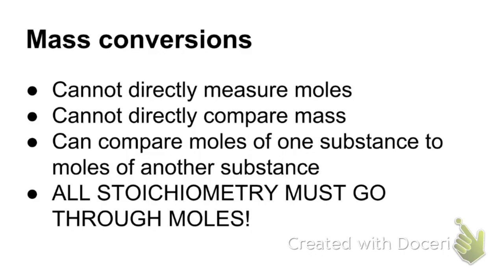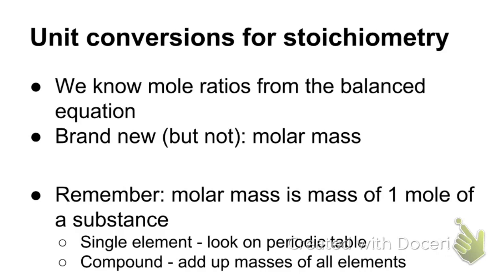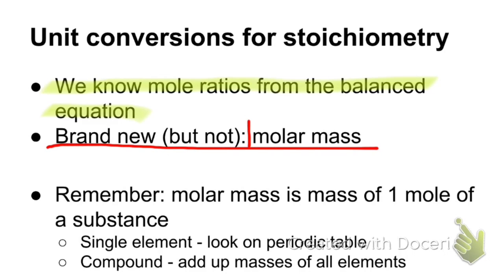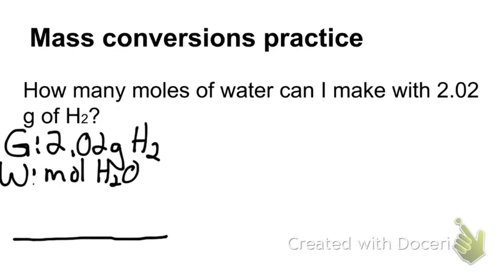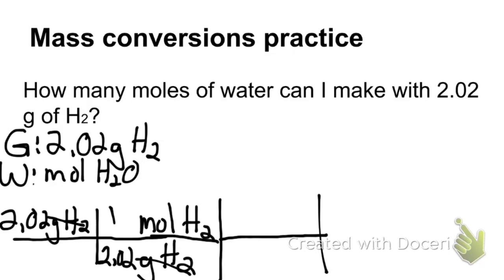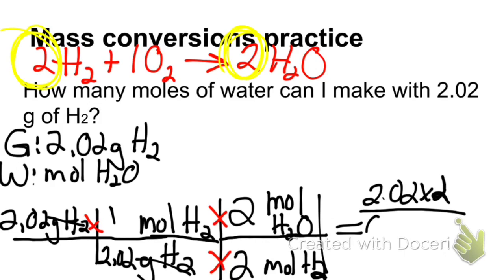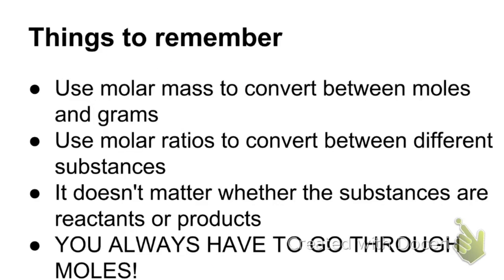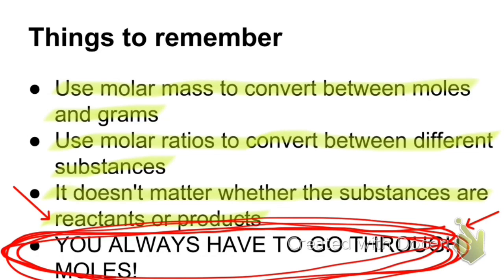7-2A Mass Conversions